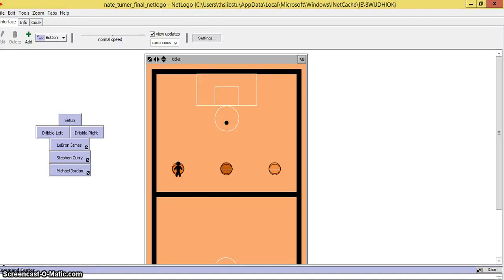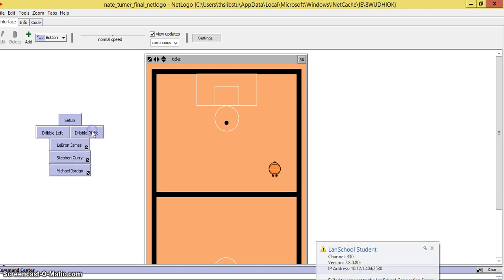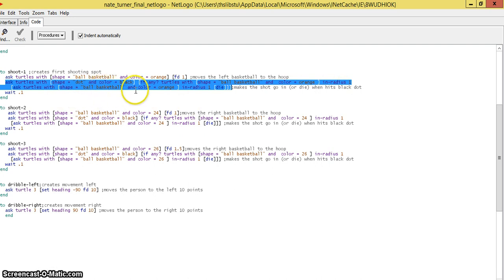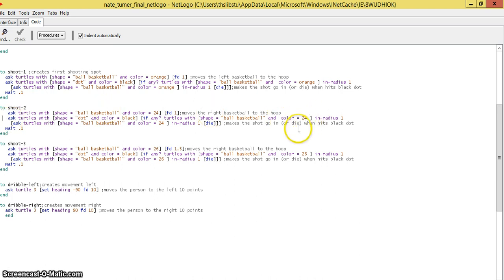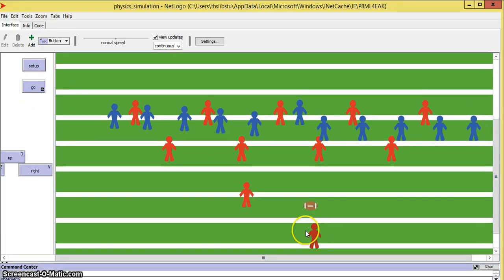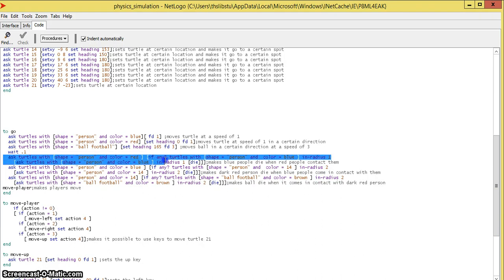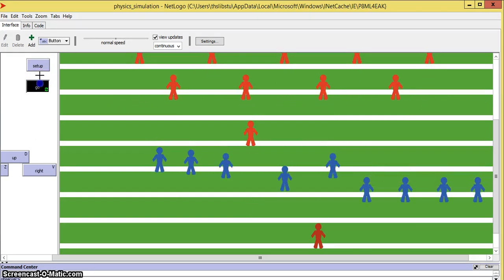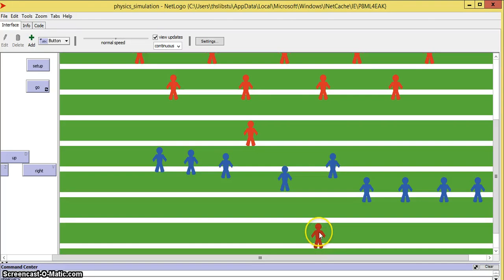in-radius die in NetLogo